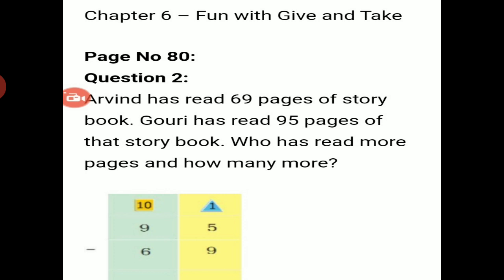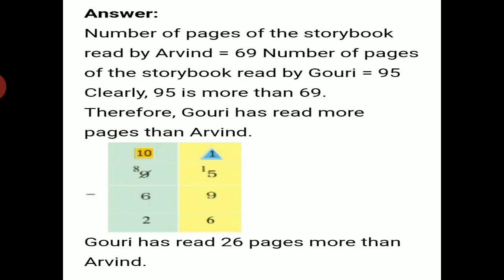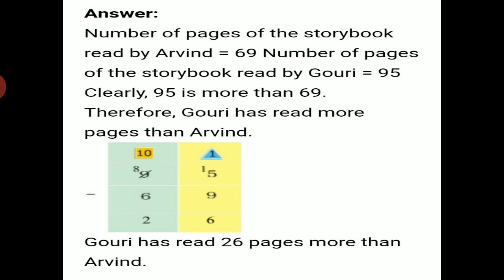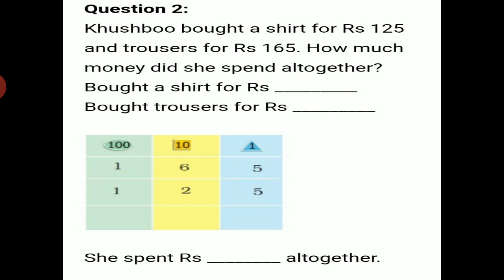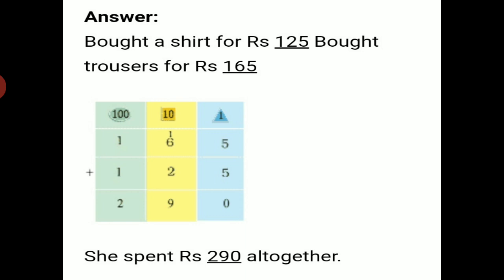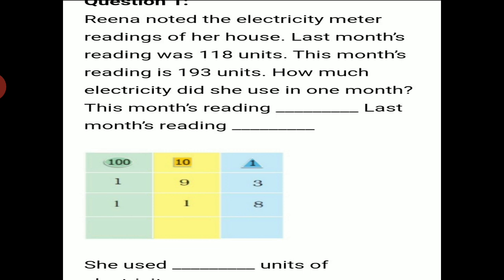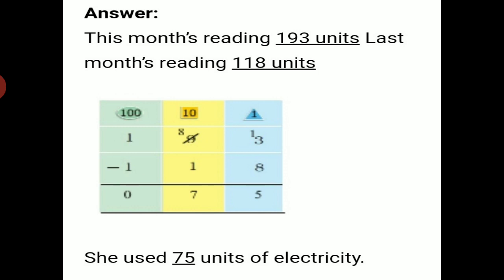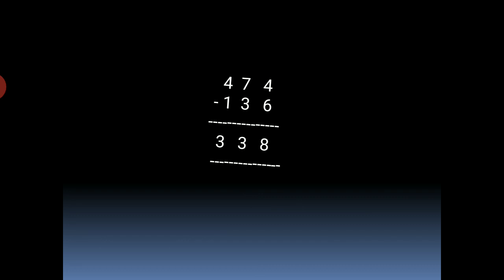Class 3 Chapter 6 Fun with Give And Take